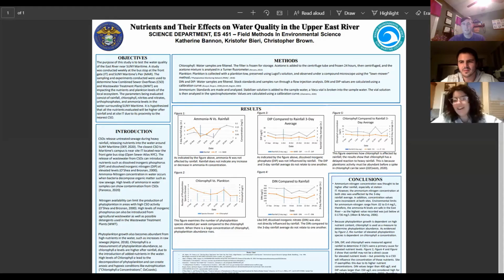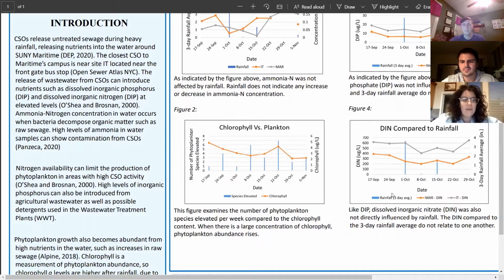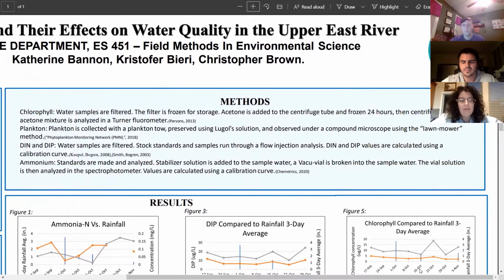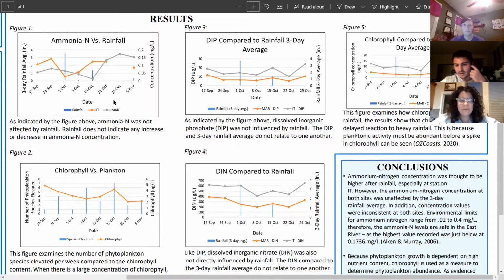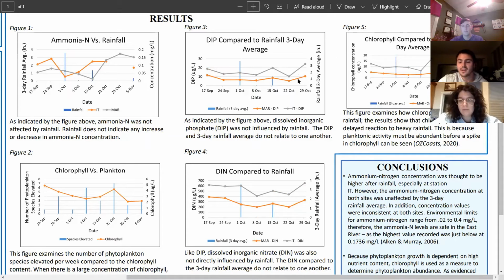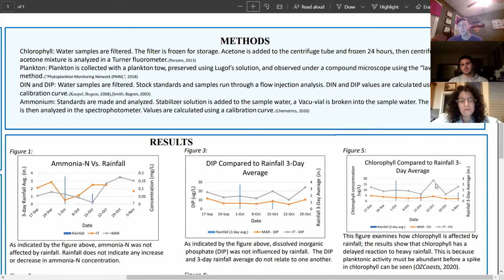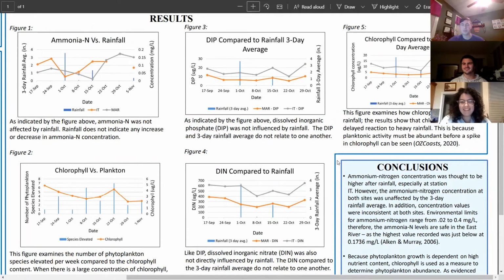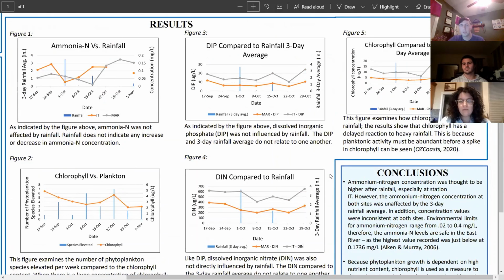Nutrients and Their Effects on Water Quality in the Upper East River - ES451 Fall 2020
Presentation by Kristofer Bieri, Katherine Bannon, and Christopher Brown for Dr. Panzeca's ES451 - Field Methods in Environmental Science class.